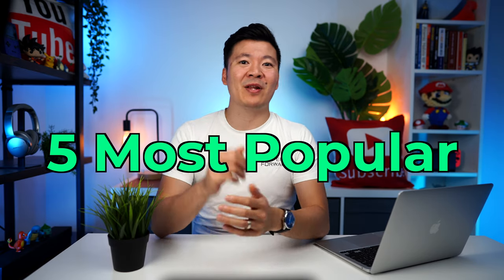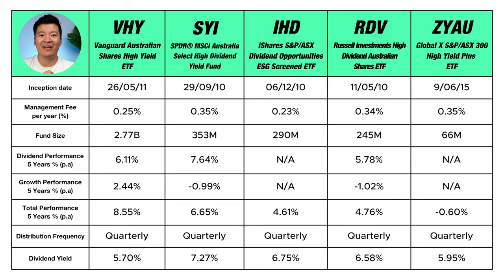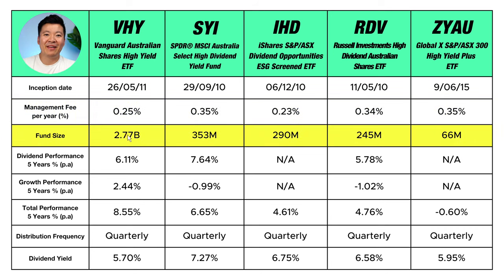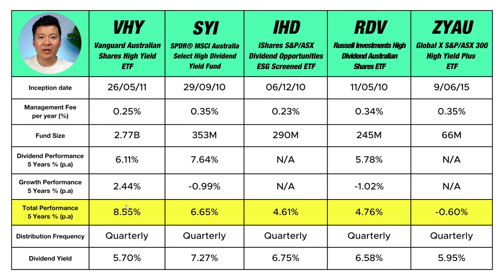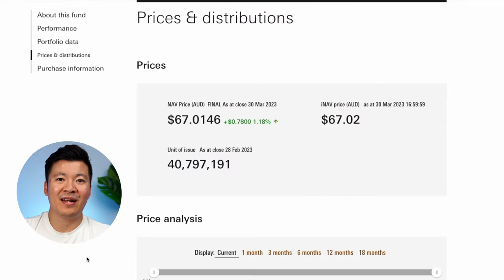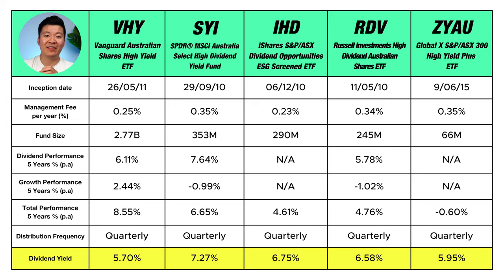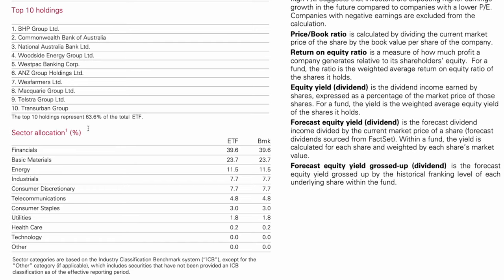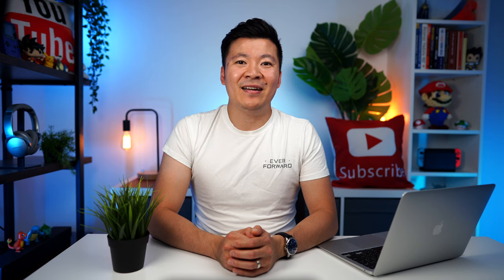5 Best Dividend ETFs For Passive Income in Australia 2024 (High Yield)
In this video, I’m going to show you 5 of the most popular Australian Dividend ETFs for passive income.

💰Use Moomoo App (chess sponsored) to buy shares & get these free bonuses 🎁:
1. 10 FREE Stocks (worth up to $3,626).
2. Earn 6.8% Interest for up to 100K Uninvested Cash.
3. $2,000 Brokerage free cards (free brokerage fees for 30 days.

💰 GRAB SOME FREEBIES! 💰

► Raiz: Get $5 FREE when you sign up or Use Code: W3CG4J

► Ubank: Get $30 FREE if you sign up with my code & make 5 small purchases or Use Code: MDPYUAG
► Cash Rewards: Get $10 back when you spend $20 within 14 days

⏰ TIMESTAMPS
0:00 - Intro
0:27 - The 5 ETFs
2:22 - Inception Date
2:38 - Management Fees
3:12 - Fund Size
3:40 - Performance
5:56 - Disclaimer
6:31 - How often are dividends paid out?
8:12 - Dividend Yield
9:00 - Index Benchmark
9:28 - Total Holdings (Companies)
10:00 - Top 10 Holdings (Companies)
10:39 - Franking Credit Percentage
11:16 - Dividend Reinvestment Plan (DRP)